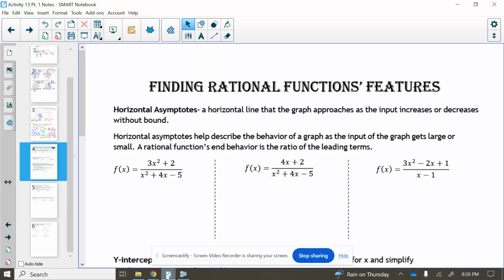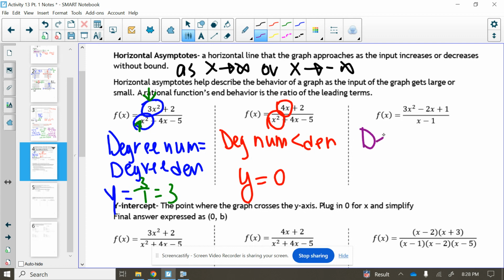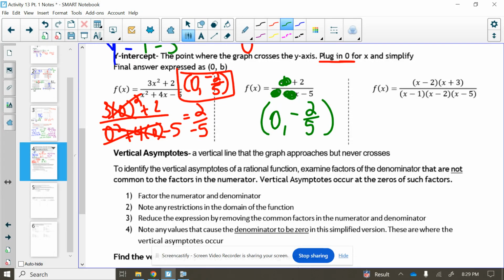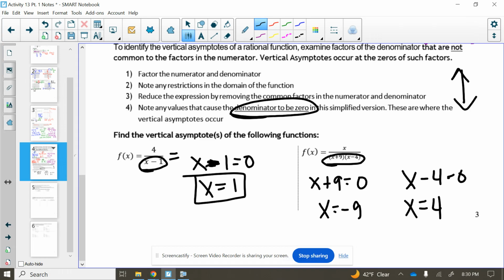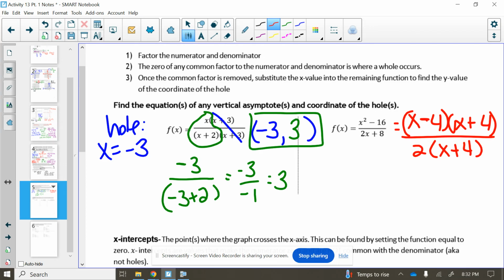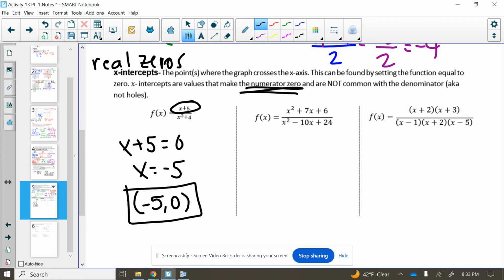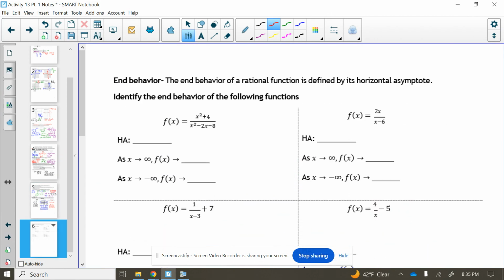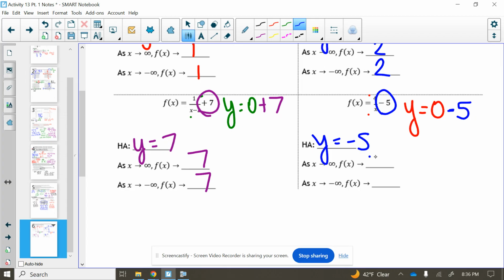PC Activity 13 Pt. 2 - Rational Function Features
Looking at how to find the key features of rational functions algebraically.  Features include horizontal and vertical asymptotes, x and y intercepts, and end behavior.